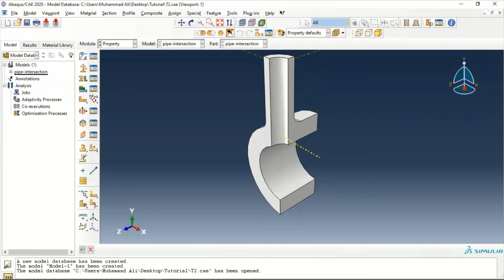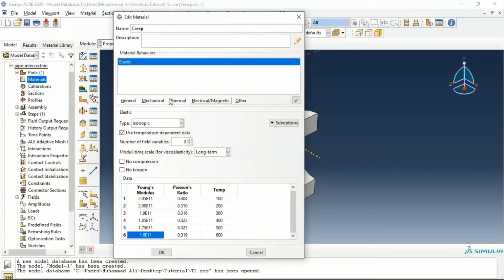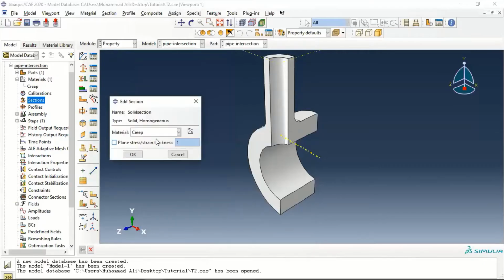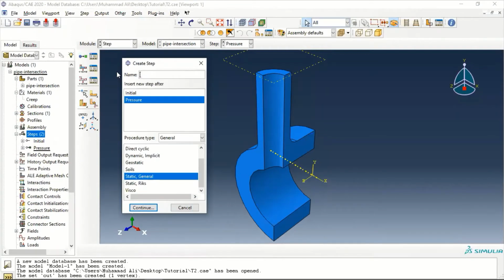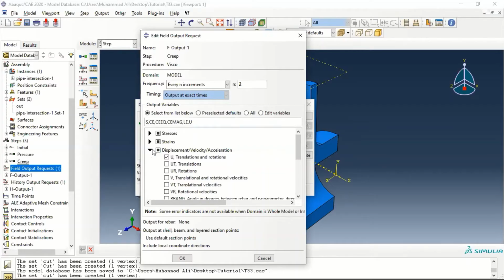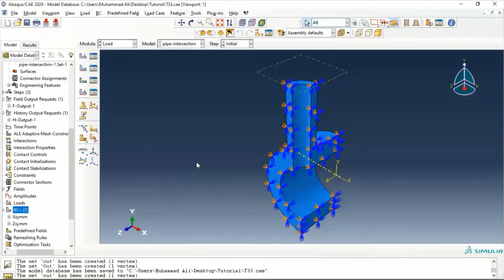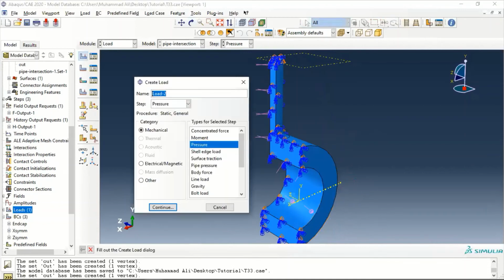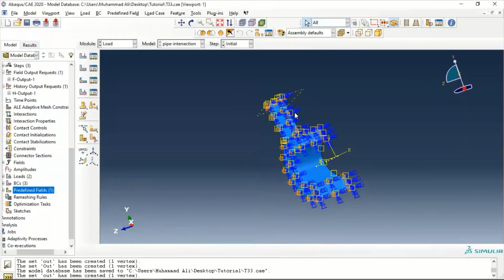Abaqus Tutorial 3 (Continuation of Pipe Creep Model)